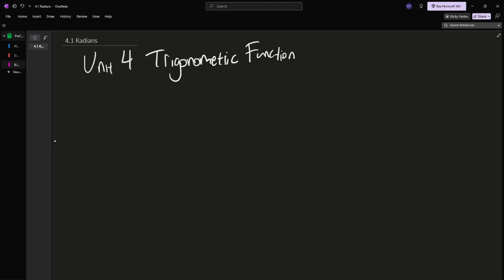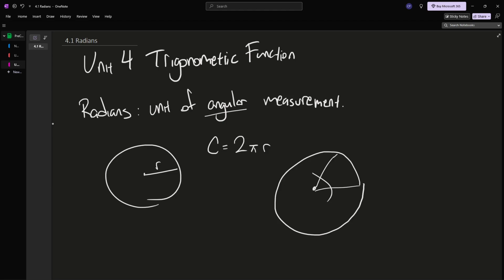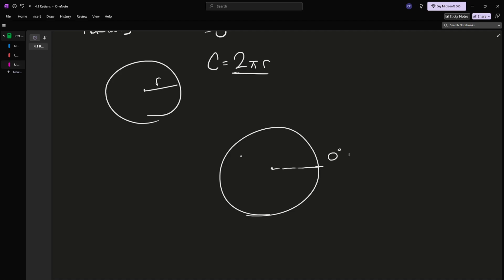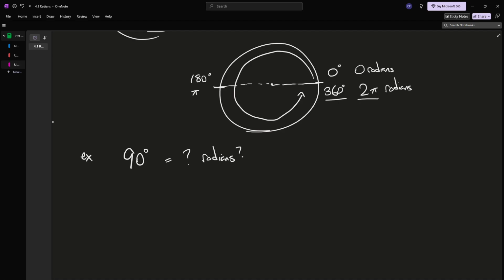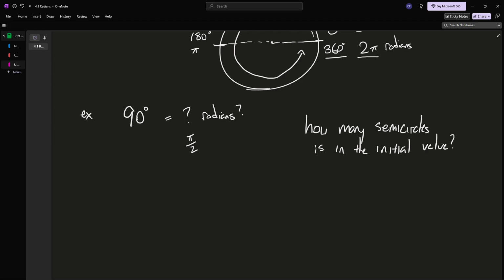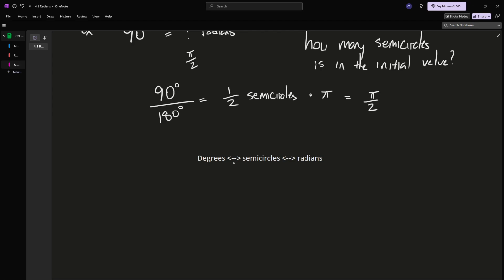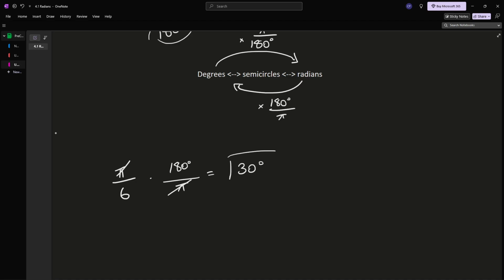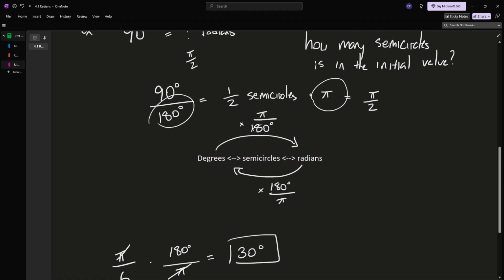PreCalculus: 4.1 - Radians and Conversions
PreCalculus
Unit 4: Trigonometric Functions
Lesson 1: Radians and Conversions